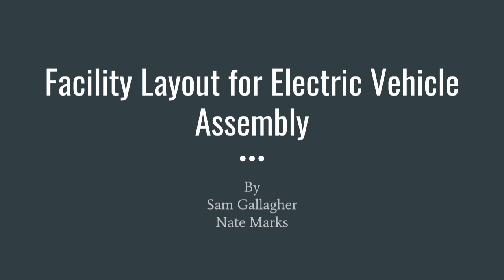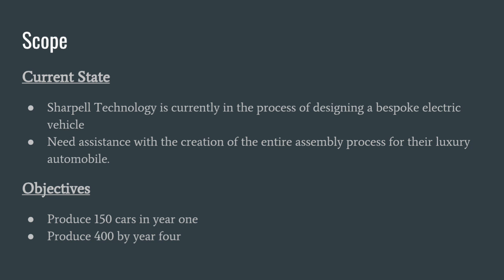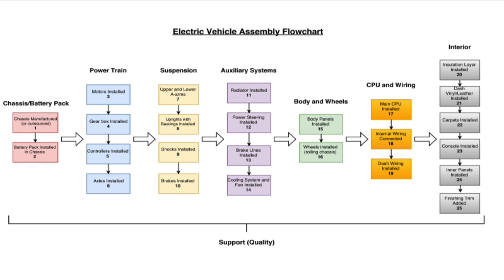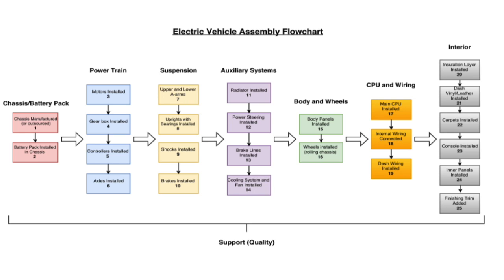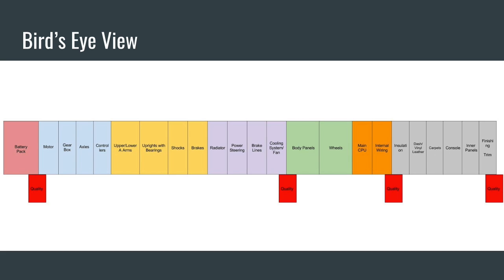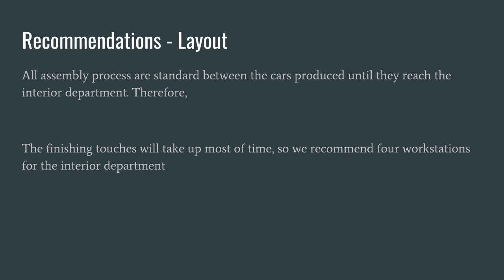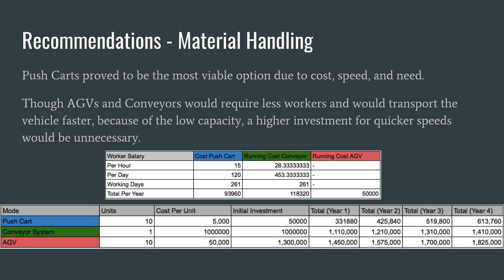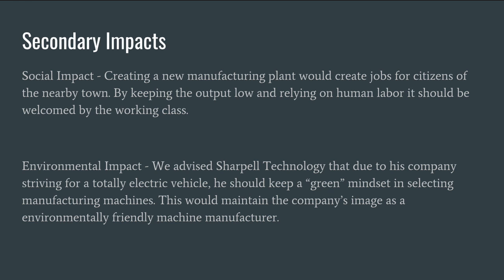IME 482 Draft Video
This video is about IME 482 Draft Video